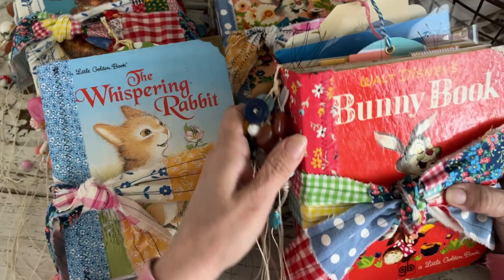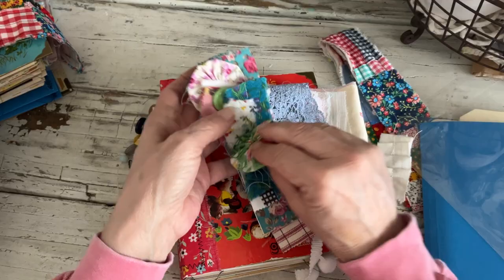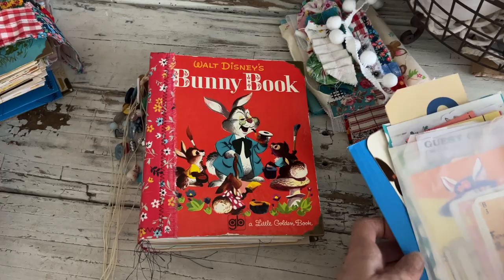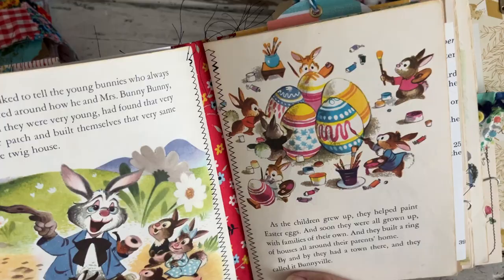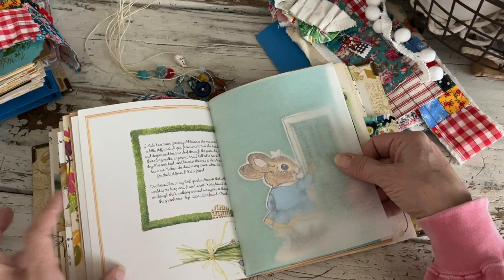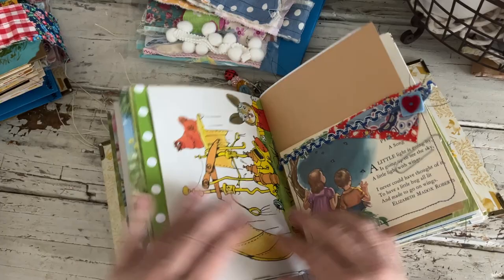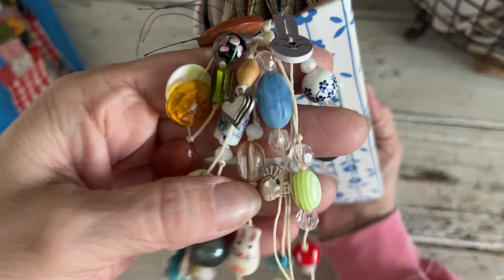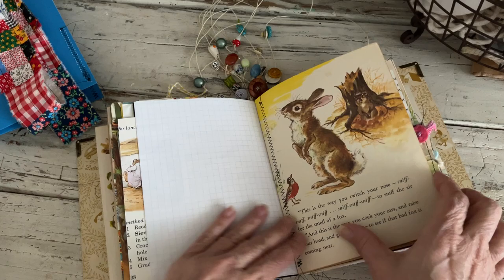Little Golden Book Journals (SOLD! Thank you!!)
Hey ya'll!  Sharing four adorable little golden book journals now available in my Etsy shop if you are interested!  Grab a snack, this is a bit of a long video!